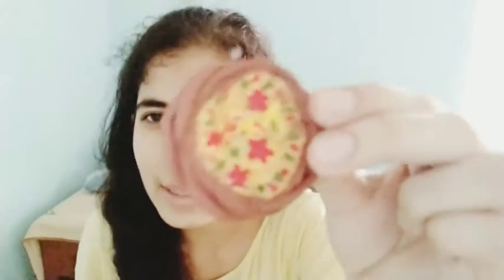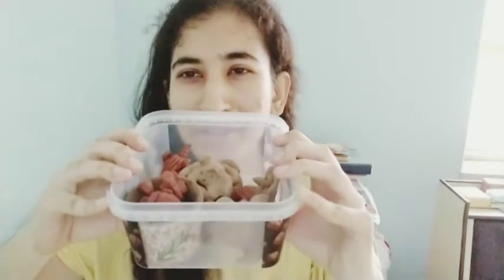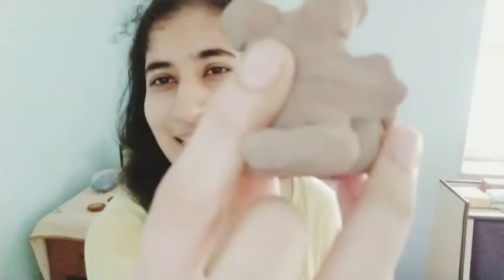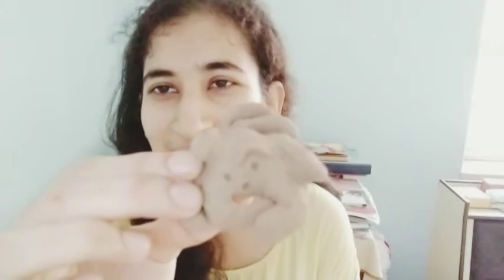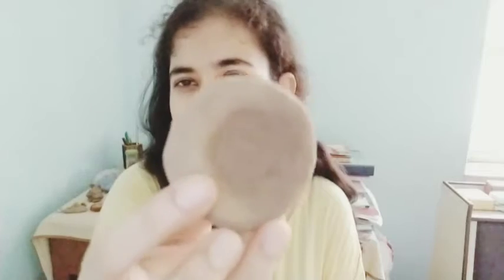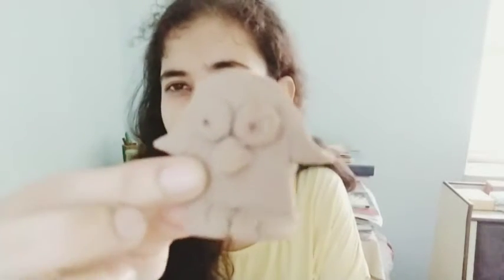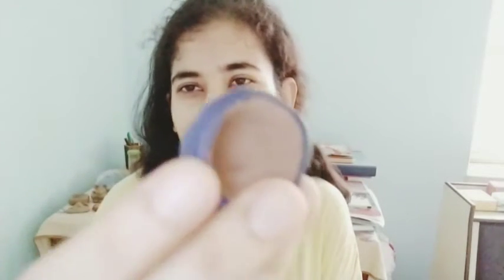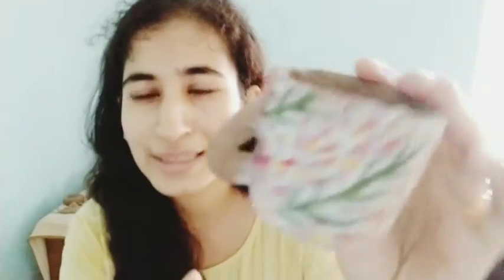SHOWING OFF MY CLAY SCULPTURE MINIATURE COLLECTION/ART VLOG #9/POTTERY VIDEO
SHOWING OFF MY CLAY SCULPTURE MINIATURE COLLECTION/ART VLOG #9